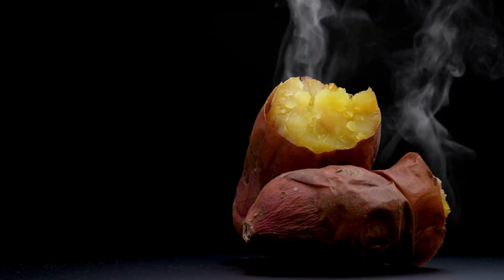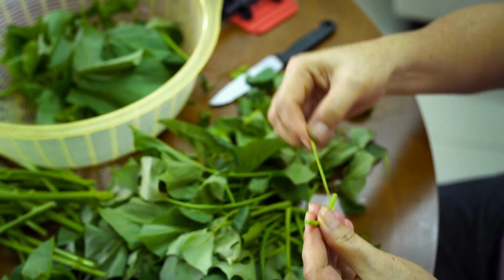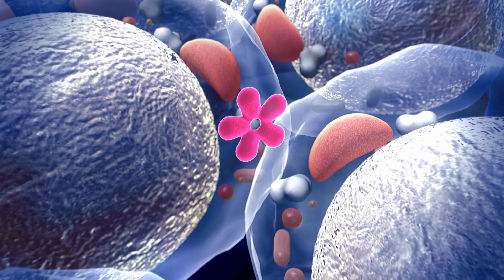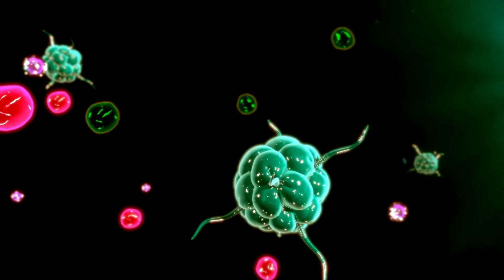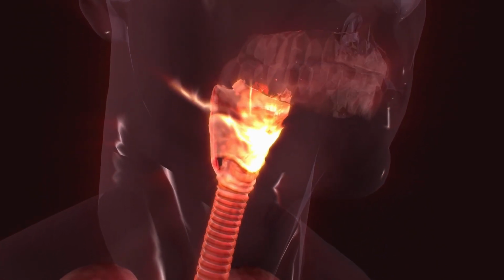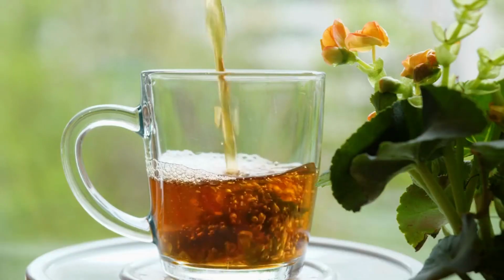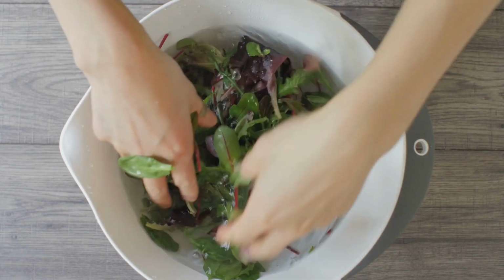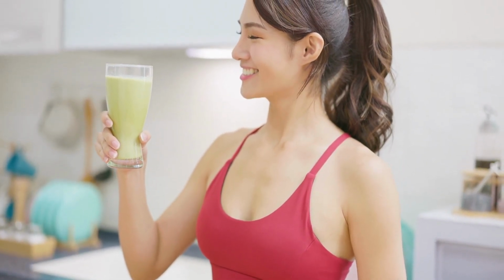[Step by Step] Sweet Potato Leaf Recipes–The Benefit of Sweet Potato leaf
Sweet Potato Leaf Recipes–The Benefit of Sweet Potato leaf[Step by Step]

In this video you will learn easy-to-make sweet potato leaf recipes, so you can take advantage of all the many benefits they have!

Very tasty and rich in nutrients, sweet potato leaves have surprised us with their flavor and health benefits. This is one more way to make the most of vegetables, especially if you have a vase with a sweet potato sprouting in the water at home.

Besides decorating with its beautiful leaves, they can be an ingredient in omelets, stews, pie fillings, esfiha, pastries, soups, and broths, color bread dough, gnocchi, cookies, pancakes, be put in detox juices, and many other recipes, enriching them with nutrients.